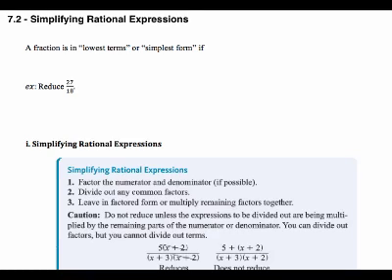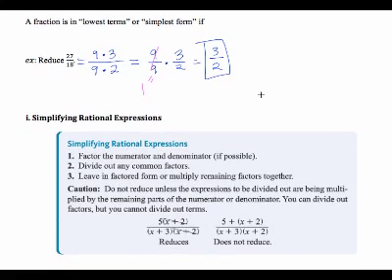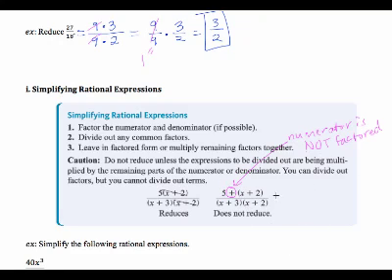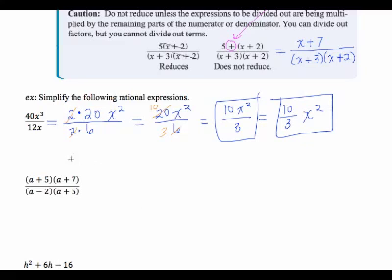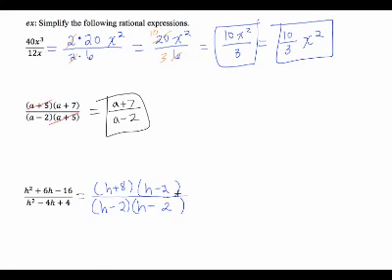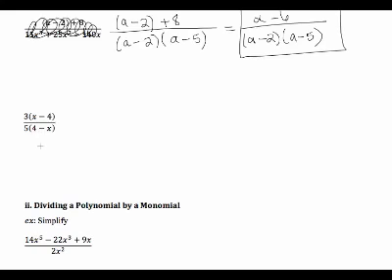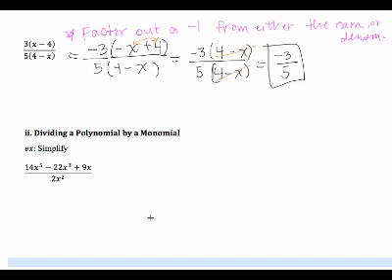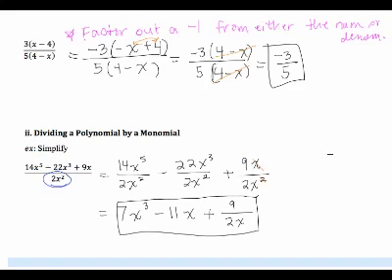Simplifying Rational Expressions